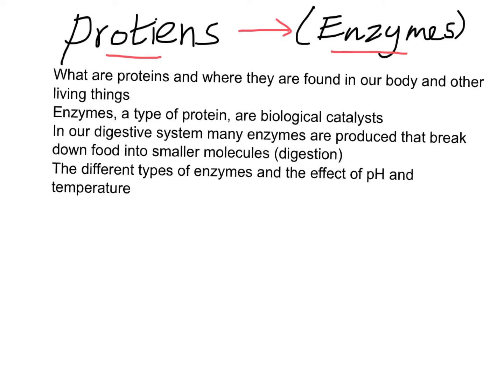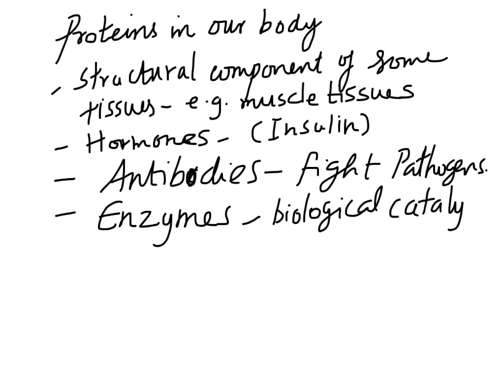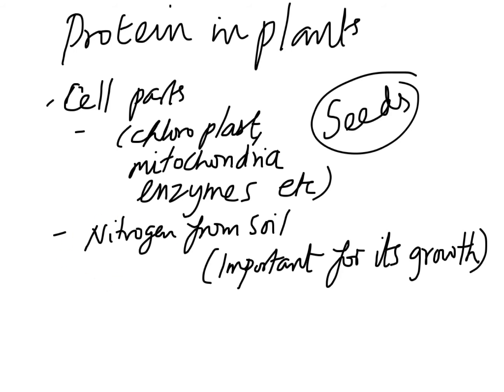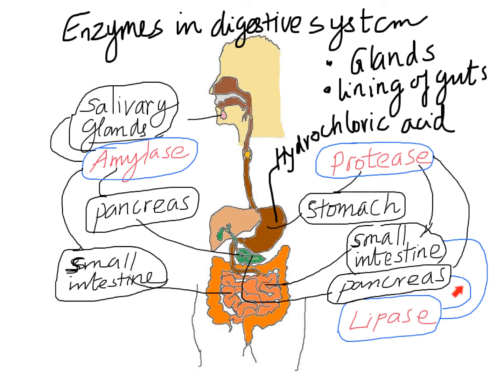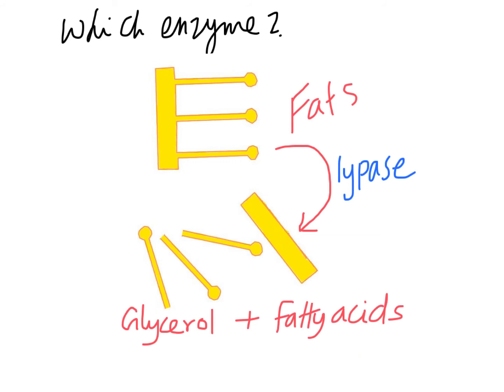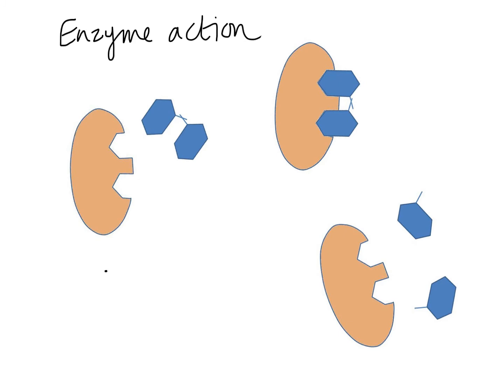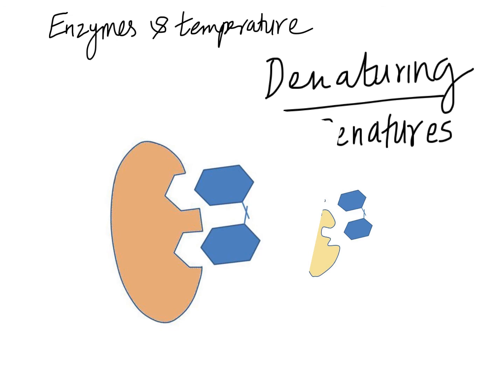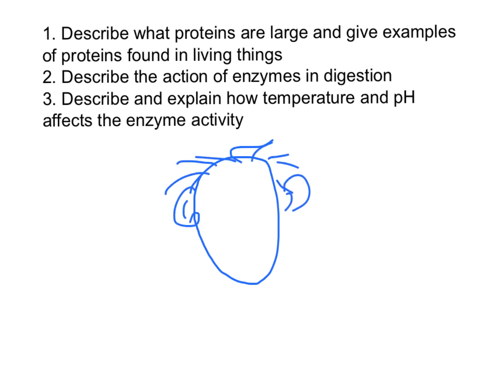Lesson 10 B2.5.1&2 Proteins, Enzymes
AQA B2 Proteins, with a focus on enzymes. Very useful for revision of these topics, covers main points for exams as well as details of what proteins are.